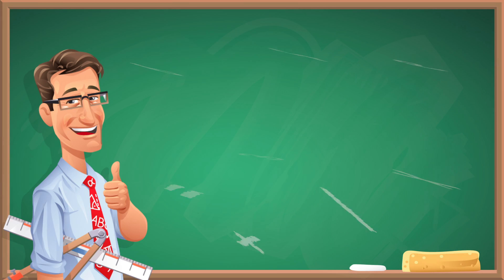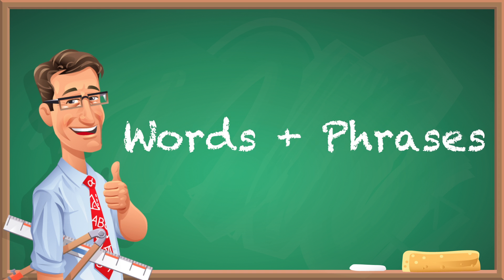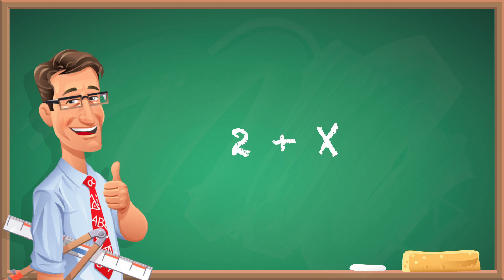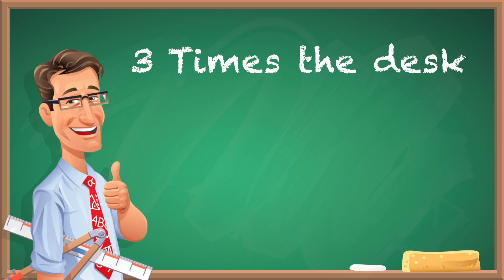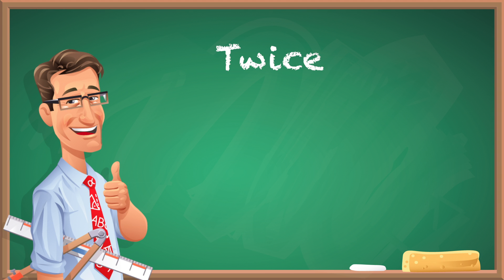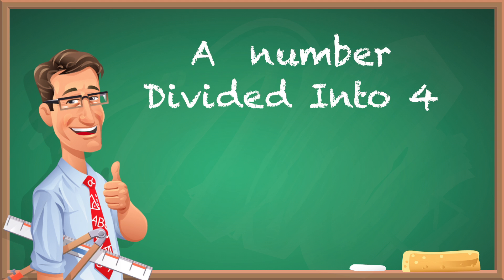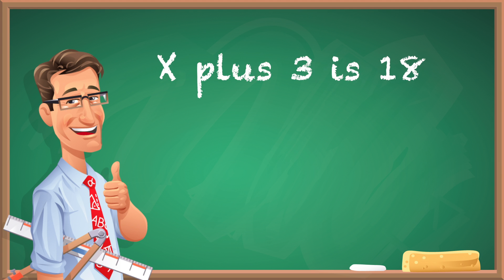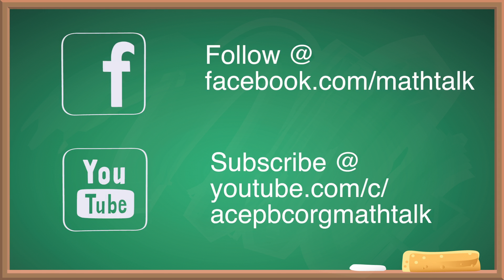How do you write it? Part 1 - Equations and Expressions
In this video, Brian takes you through how words can translate into numbers and symbols. Conquer those pesky words problems today!

For additional practice:
Kuta Software: